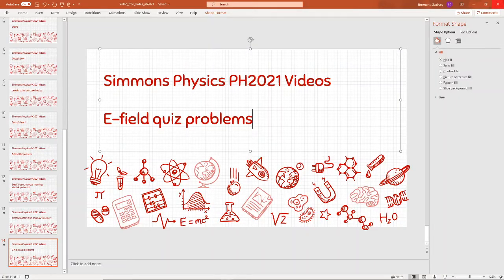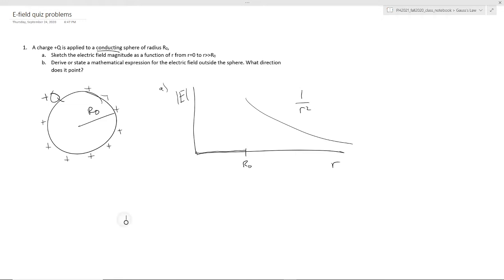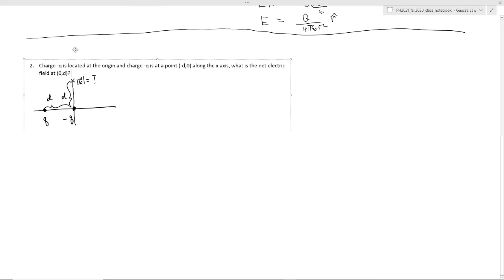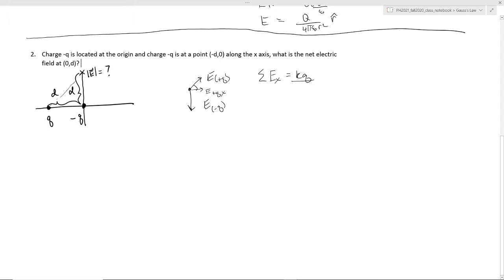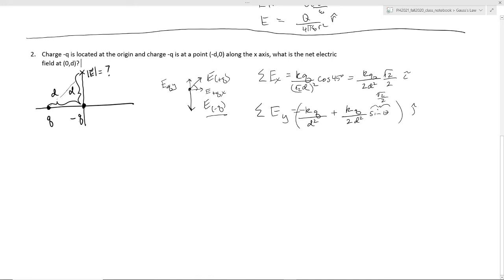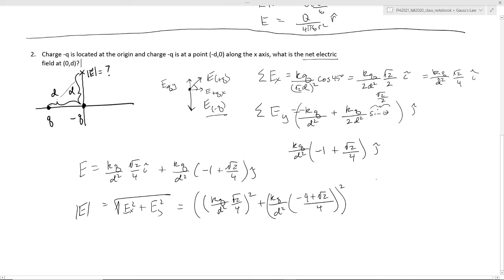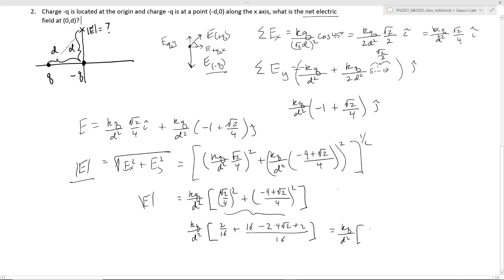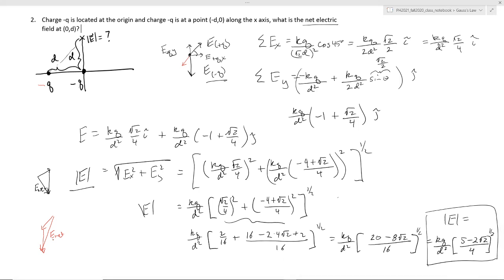Simmons PH2021 E-field quiz questions